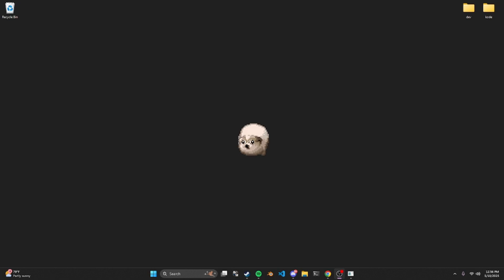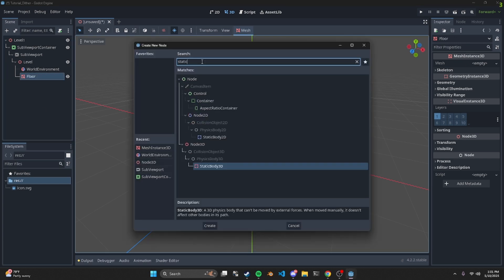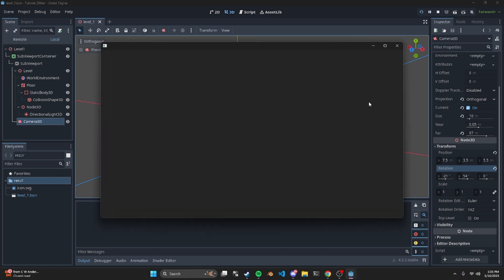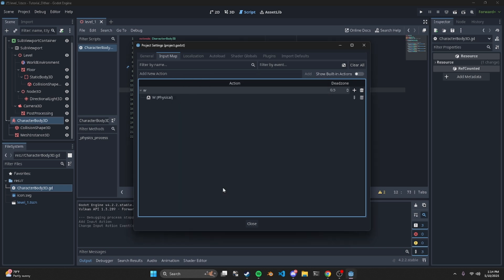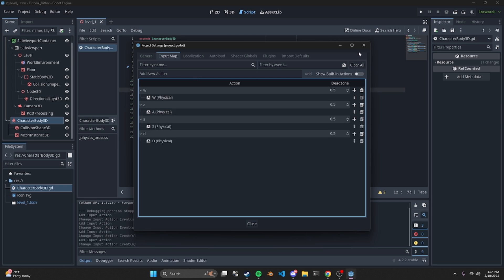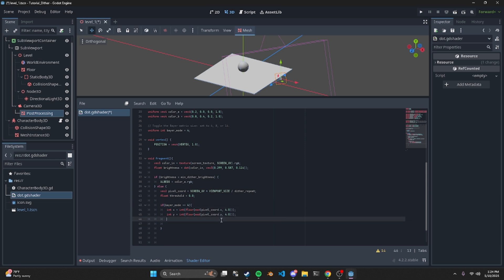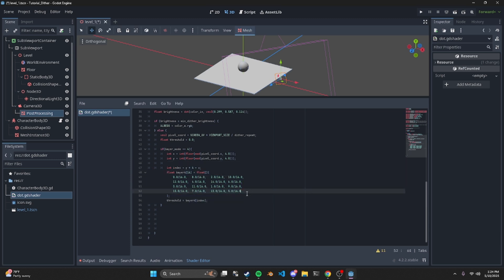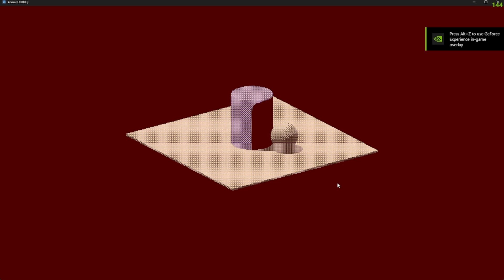Dot-Dither Shader - Godot Tutorial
Godot 4 Dot-Dither Shader Tutorial

00:00 - Introduction + Character Setup
Quickly configure a new Godot 4 project, import assets, and prepare the scene for the tutorial.

10:00 - Creating the Dot-Dither Shader
Step-by-step, we'll write the shader code to create a pixelated dithering effect, including pattern generation and manipulation using the Godot 4 shader language.